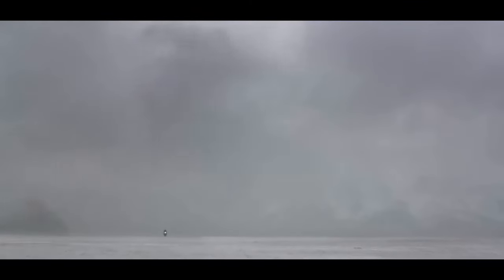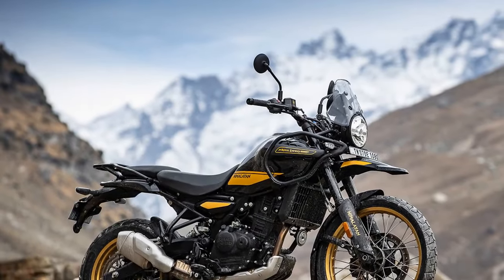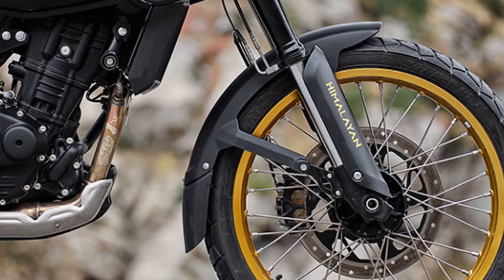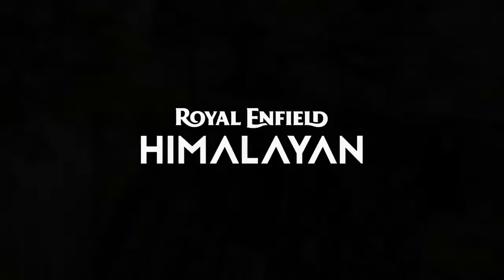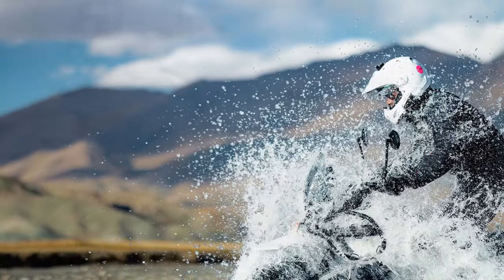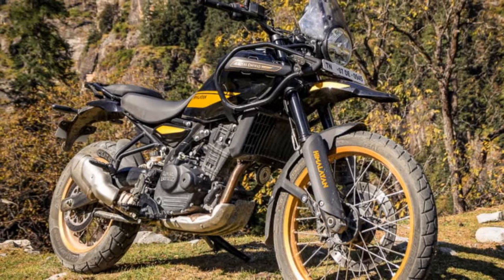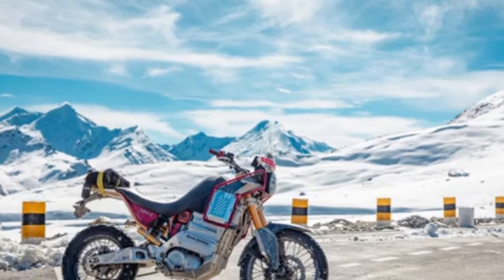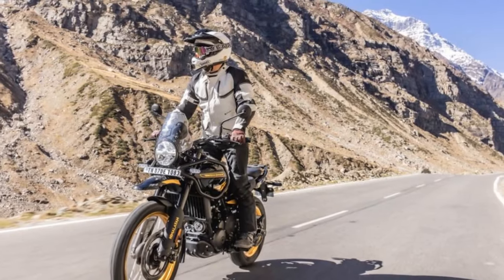2024 Royal Enfield Himalayan, Defining a New Standard in Adventure Motorcycling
2024 Royal Enfield Himalayan, Defining a New Standard in Adventure Motorcycling

1. We use trusted media sources in loading news and narrative content that we provide, in order to maintain accuracy and facts. We also include sources as references. please visit the sites we provide for more in-depth information related to the information or discussion we raise.

2. The material we use in making this video, is free and non-copyrighted content, or Creative Commons content, with fair use of content. If there is a problem or material that we use in the video in this channel, or there is a discussion about future business.

Thanks,